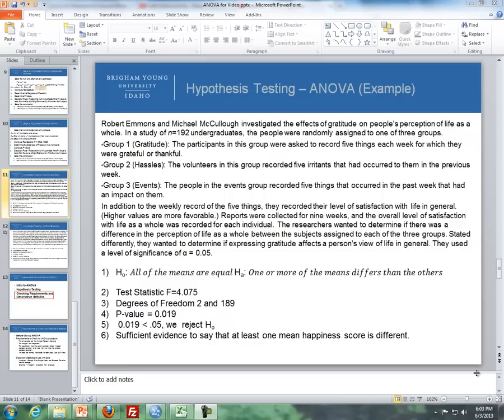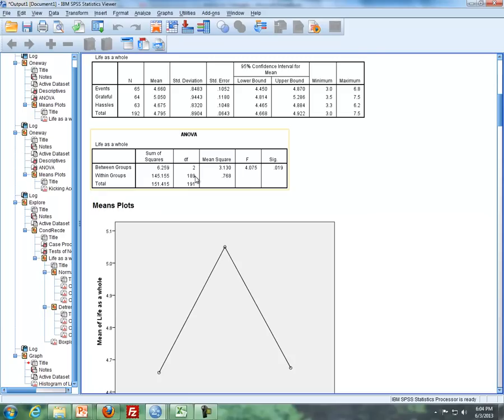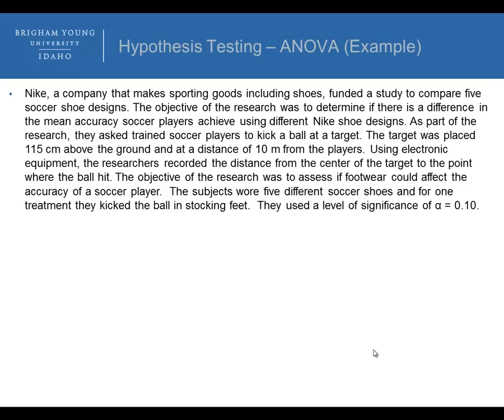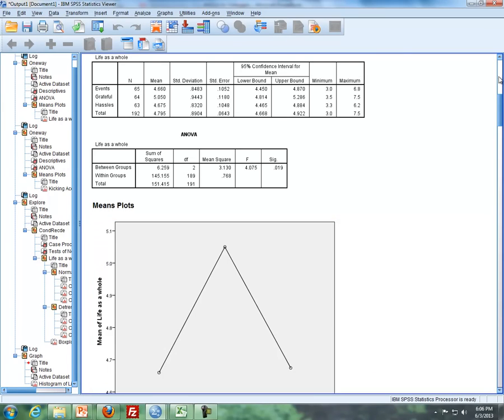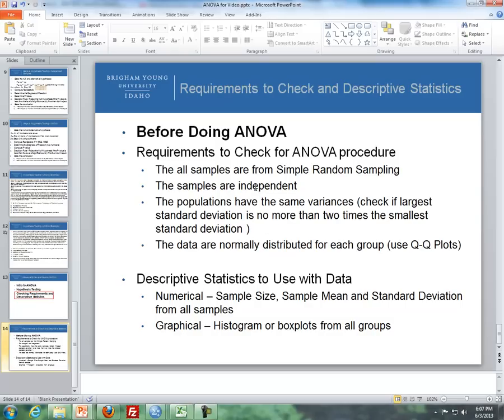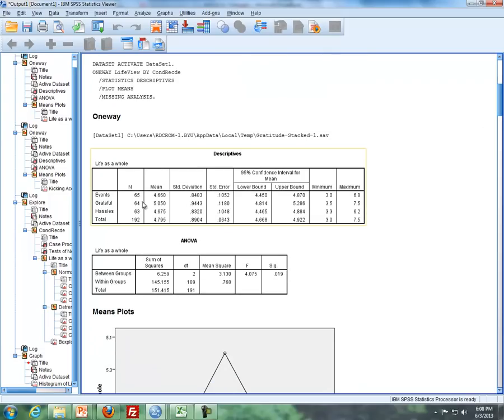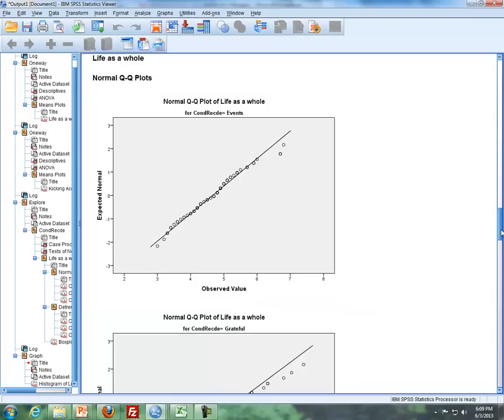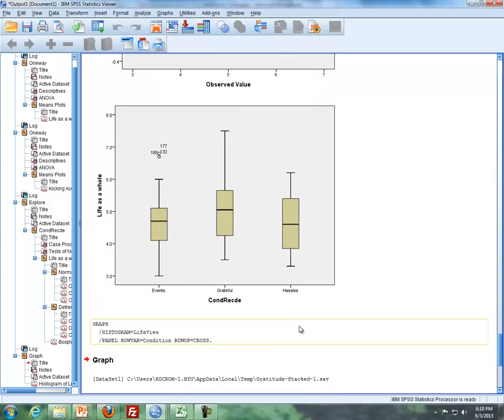Lesson 14 - Part II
ANOVA
Hypothesis Testing
Checking Requirements
Descriptive Statistics